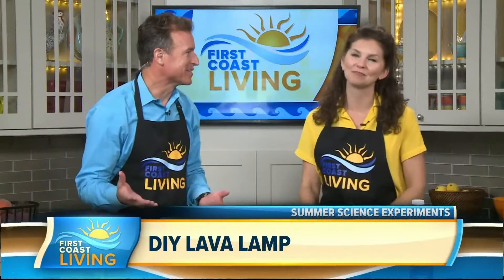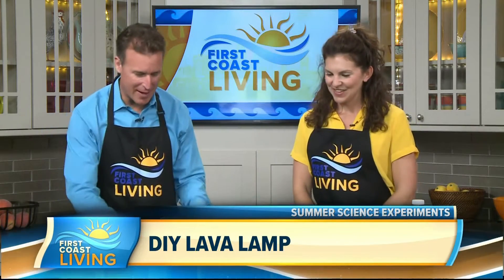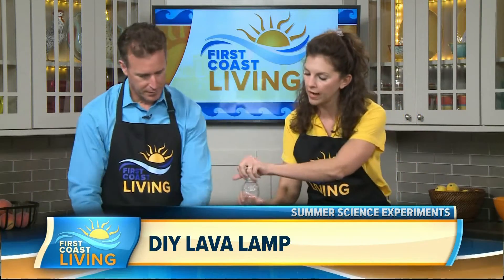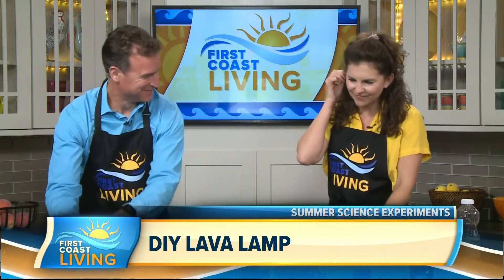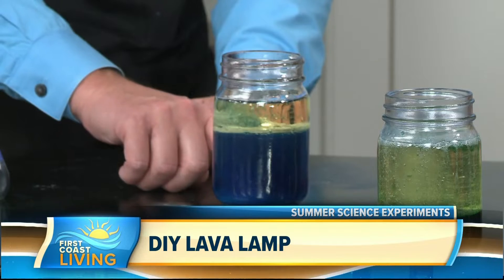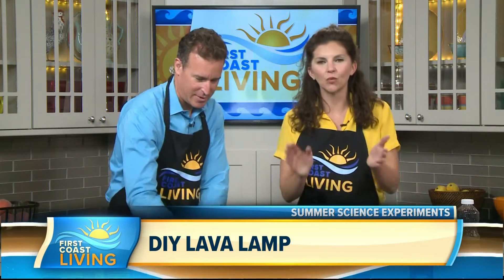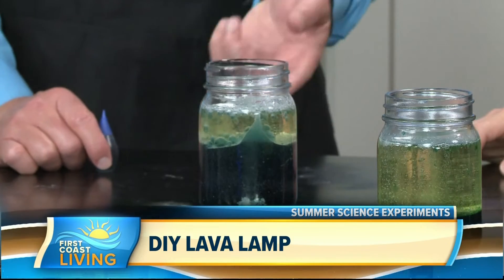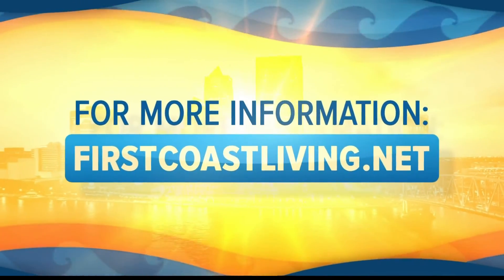Summer is for Science! Make a Lava Lamp with the Kids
Meteorologists, Jordan Wilkerson and Mike Prangley have been in love with science since they could walk and talk. They share a fun science experiment!